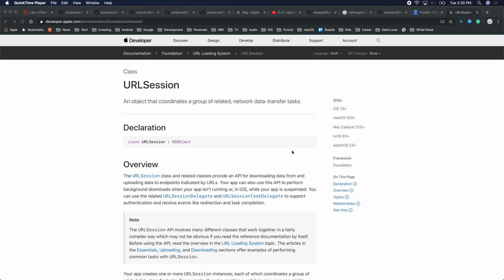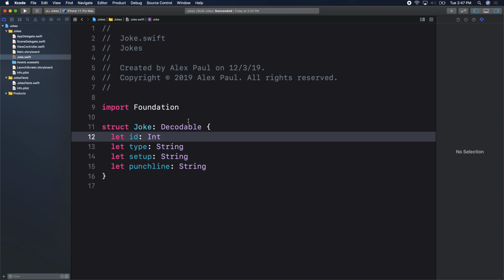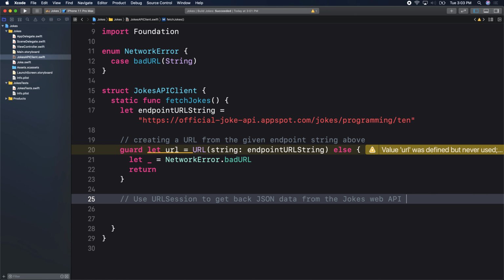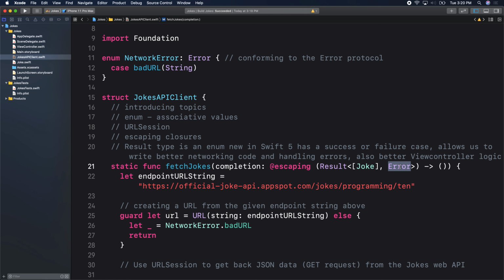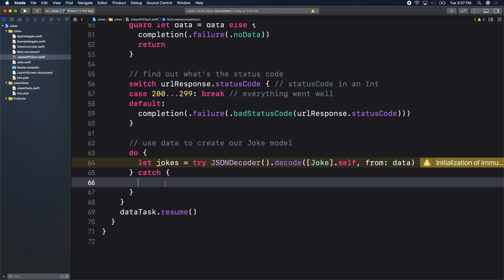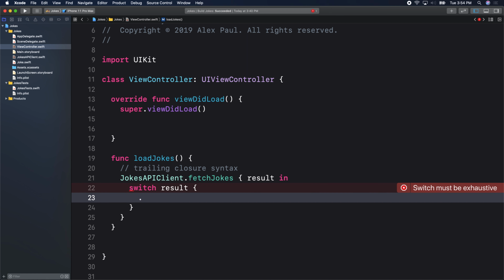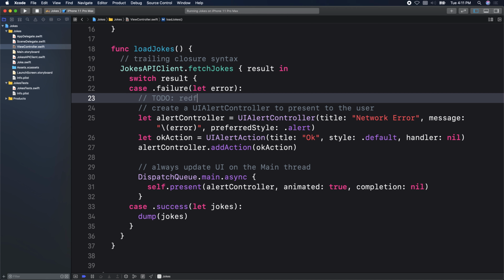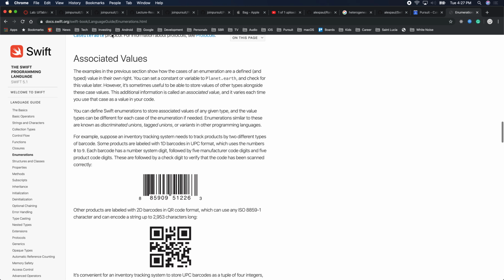Using URLSession to fetch Web Data